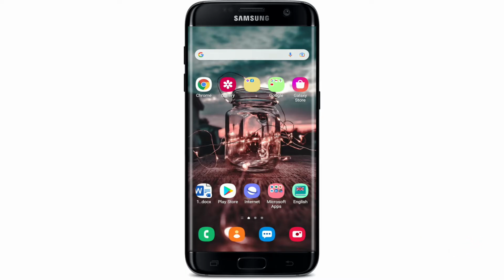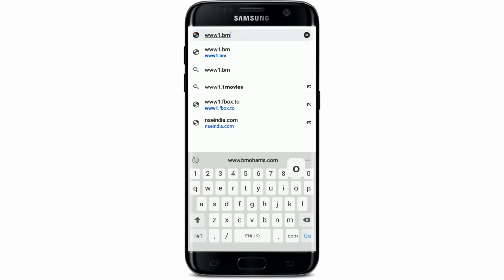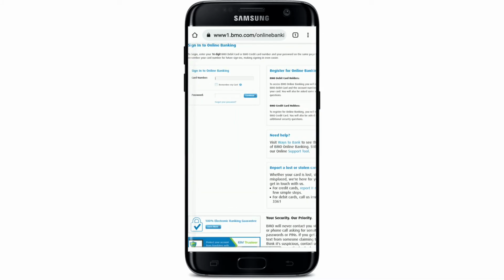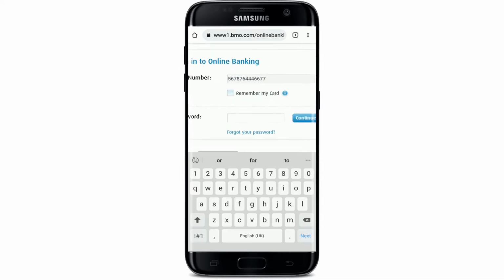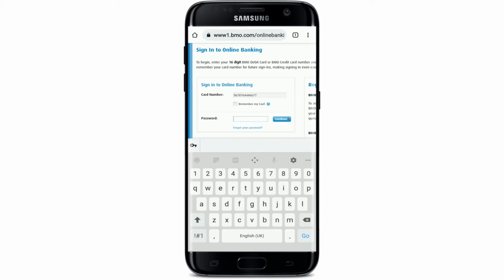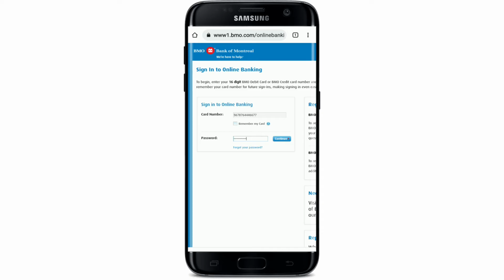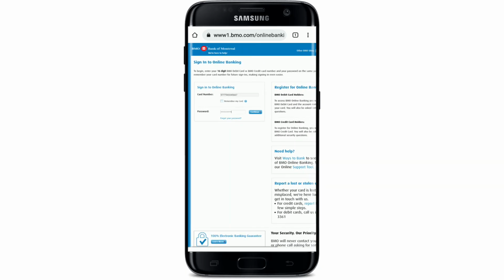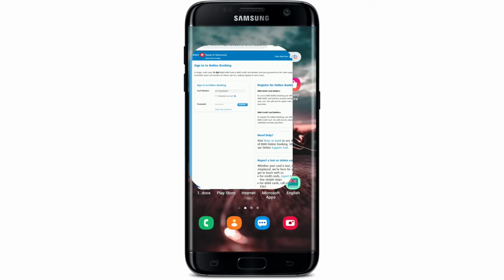How to Login BMO Bank Account on Mobile Device? BMO Bank Login 2022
In today's video, I'm going to show you how to log into your BMO bank account using your mobile device.

In order to log into your BMO bank account. Open up your web browser, go to the address box at the top and type in bmoharris.com .
Watch the video for the full tutorial on BMO mobile banking login/sign in.

0:00 - Intro
0:18 - How to Login BMO Bank on Mobile
1:16 - Outro